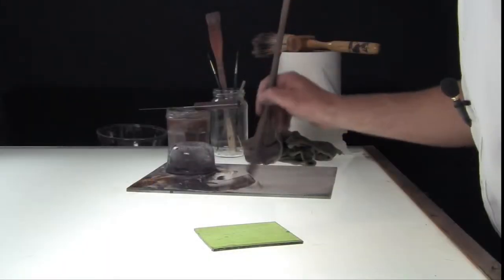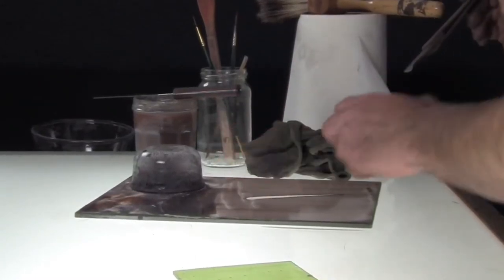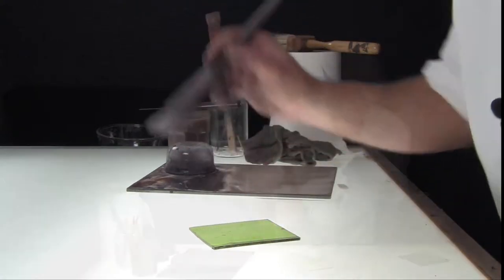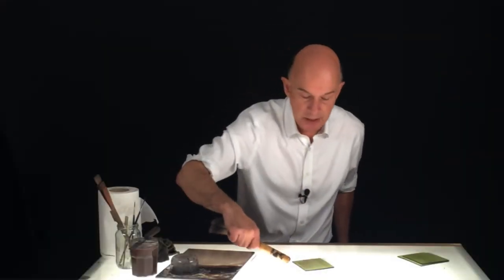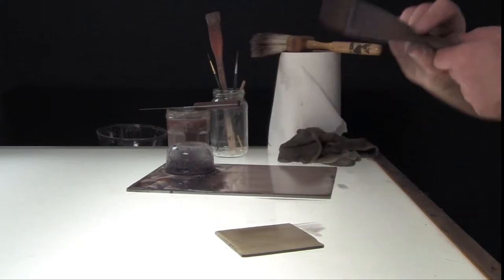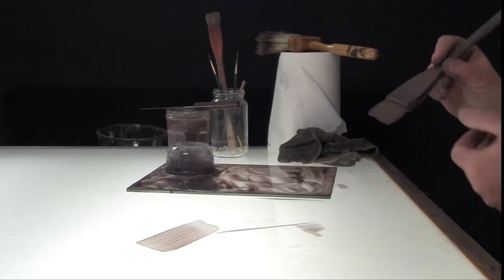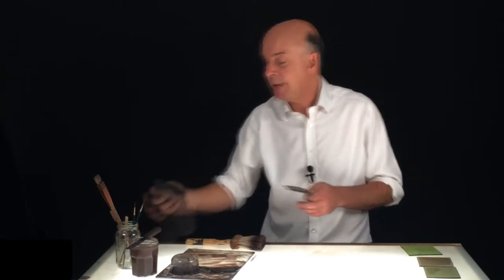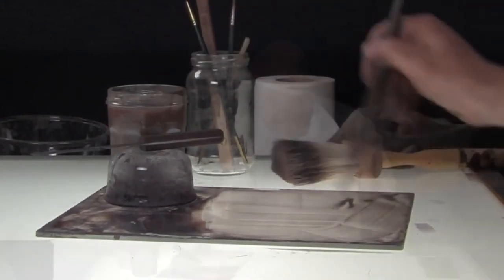Stained Glass Painting: Is Your Hake Brush Tougher Than You Imagine?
Yes: your palette gets too watery. It happens to us all. How then do you use your hake to put things right again?

You need to know the answer because this sometimes – ha! easily – happens when you’re mixing undercoating paint.

Your palette gets too watery.

A watery palette mostly means a watery undercoat. And a watery undercoat means danger. (I’ll gladly return to this topic another time. For now, let me just say a water undercoat is unreliable. It can’t be trusted. Which defeats its whole purpose.)

And now, because my dream for you is that you get as good at painting as only you can get – I made this film for you.

It runs for about 10 minutes. And your skill is most definitely worth that time. So let’s get going now.